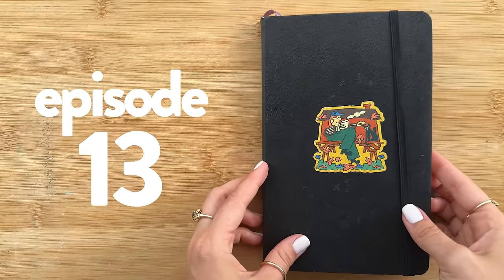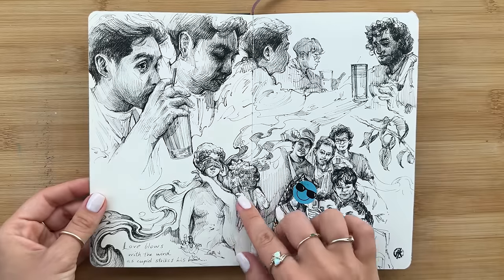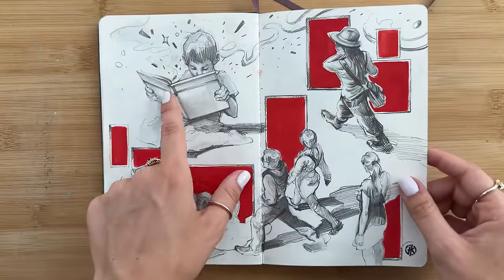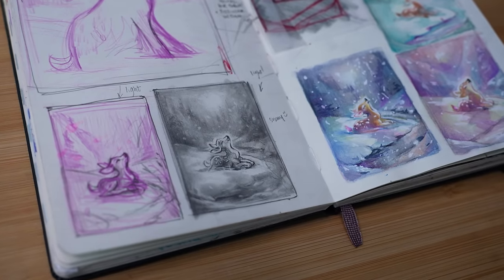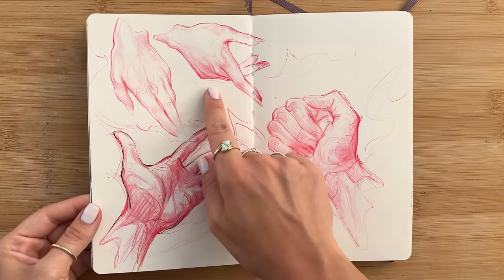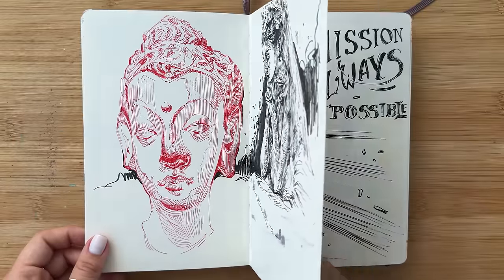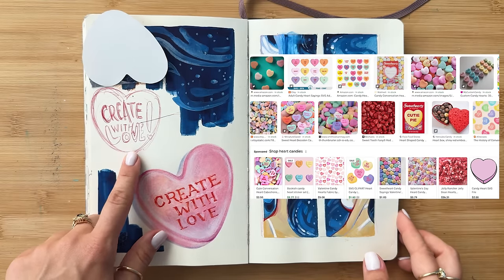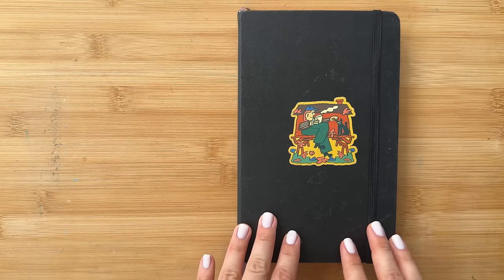Sketchbook Tour: Develop Your Artistic Voice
SKETCHBOOK TOUR!